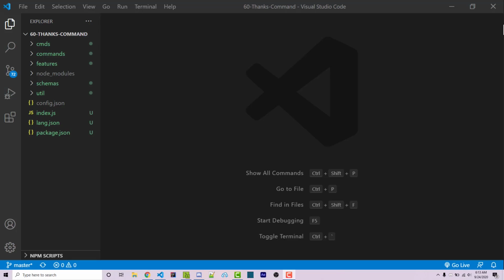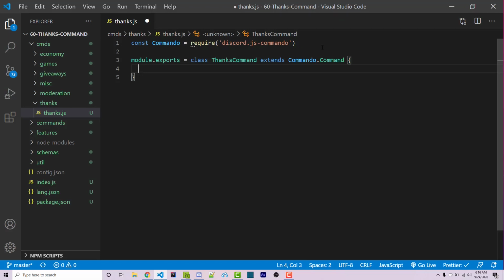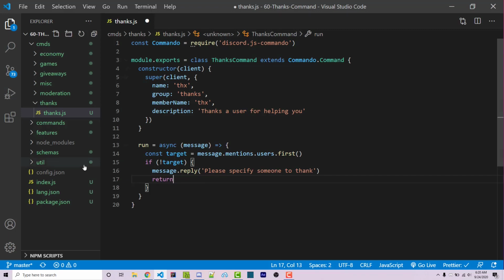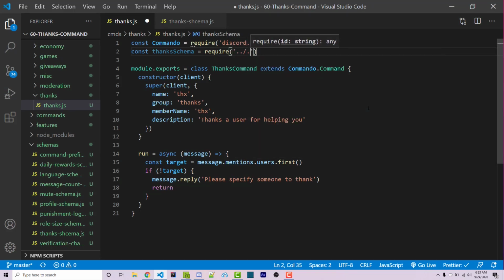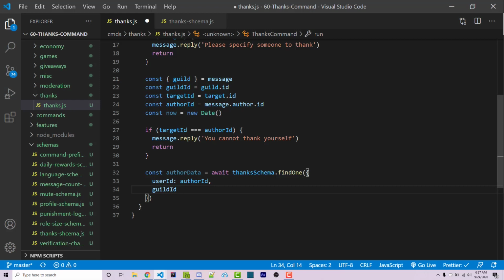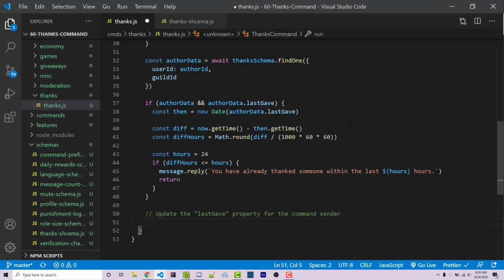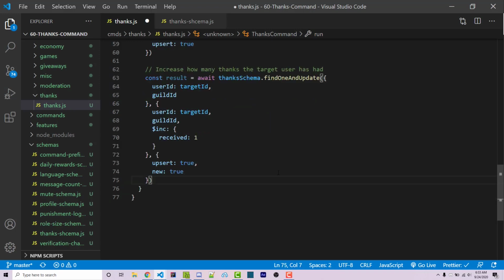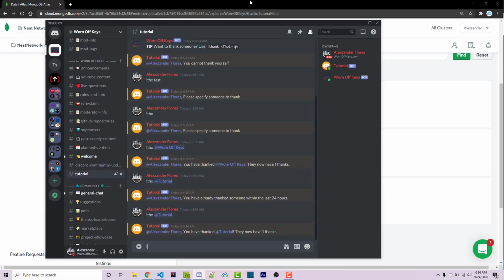Discord JS - Thanks Command (2020) [Episode #60]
In this video we go over the "!thanks" command, which is used to thank other users. This is a feature within the Worn Off Keys Discord server. In the next video we'll go over how to create a leaderboard for this feature.

🕐 Timestamps:
00:00 Introduction
01:08 Thanks command
05:08 Thanks schema
18:06 Outro